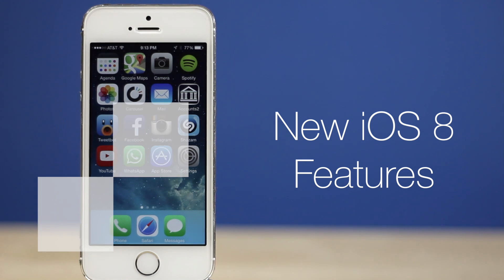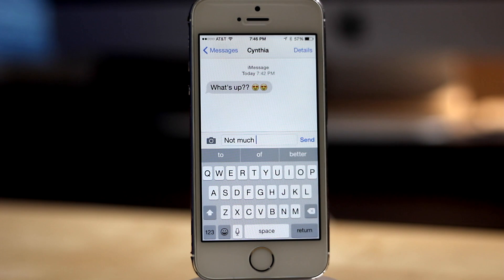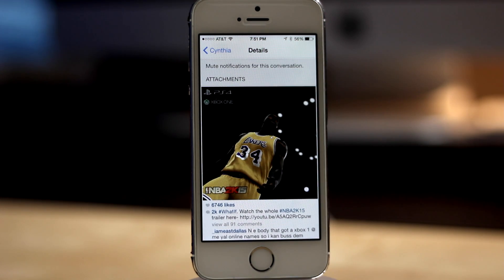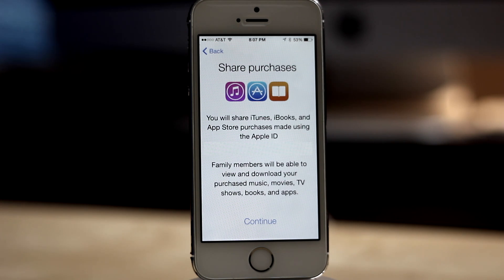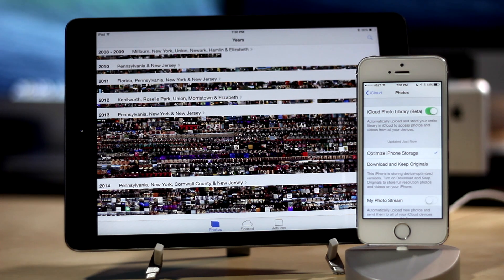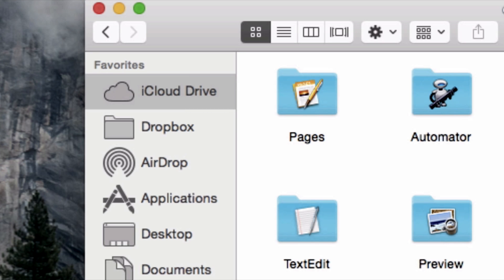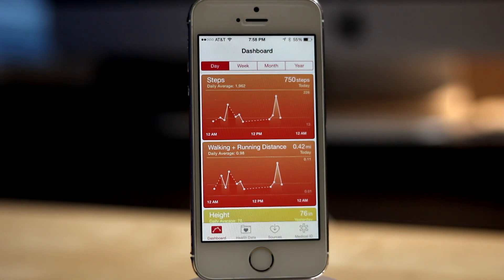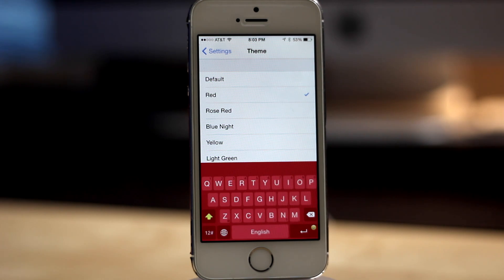iOS 8 Walkthrough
iOS 8 is now available to the public! Check out this video to get the details on some of the new features introduced with the updated OS.

A complete overview of all the new features in iOS 8 can also be found in our main iOS 8 Roundup.

A list of minor iOS 8 features that have been added throughout the beta testing period can also be found in our iOS 8 Hidden Features Roundup.

For more iOS 8 coverage, make sure to check out MacRumors.com.